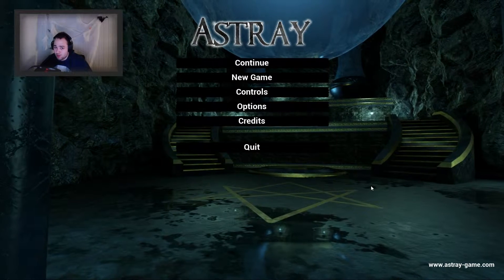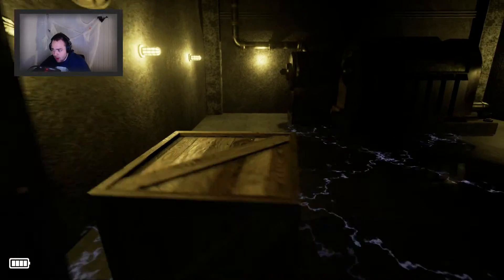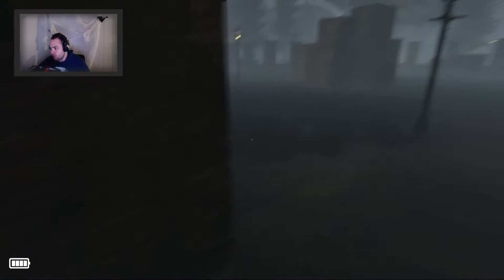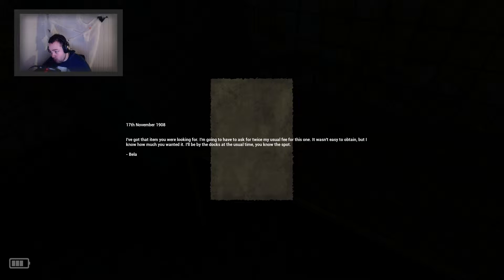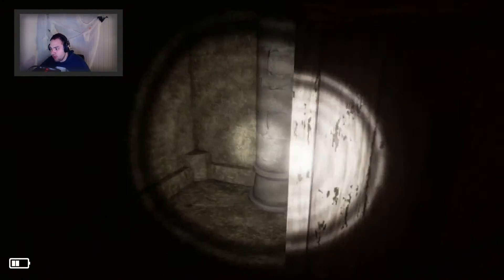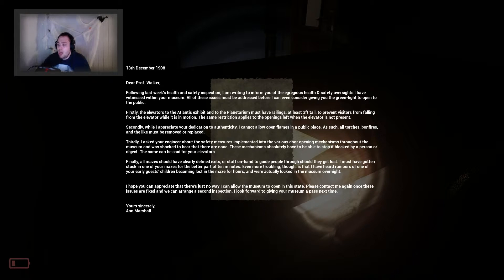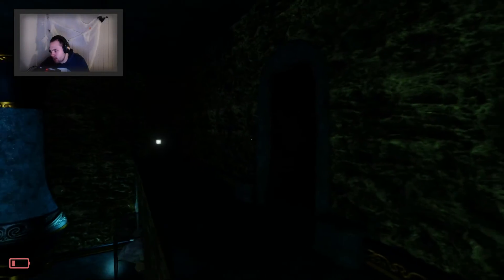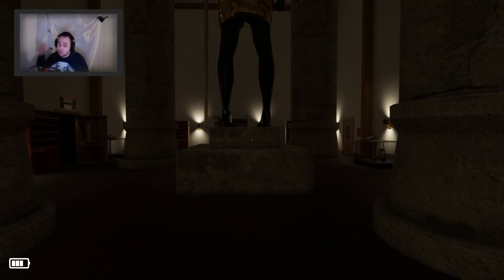MUSEUM HORROR! - Astray Gameplay #1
It's time to start on a new horror game!
This time, we're playing ASTRAY, all i know is that it's an horror game,
and the game takes place inside a MUSEUM! Thats awesome!
Make sure to leave a comment letting me know what YOU think about the game! :)

Next Video / Part ◆ COMING!